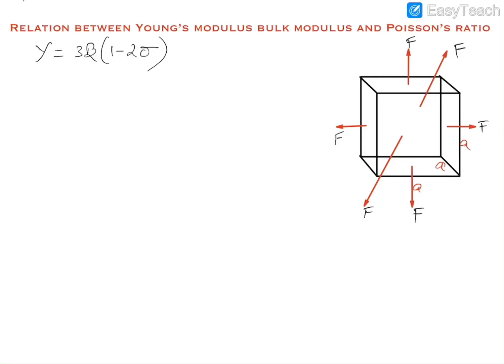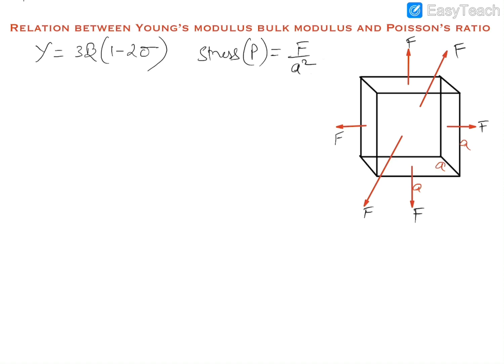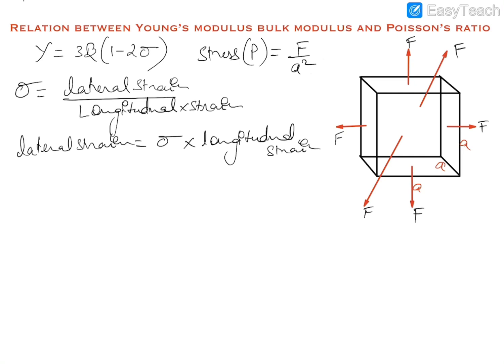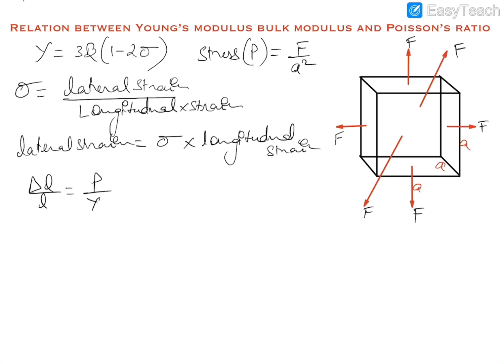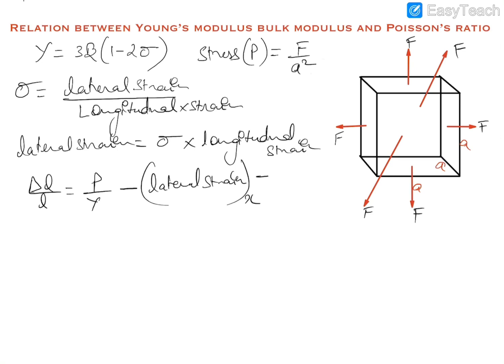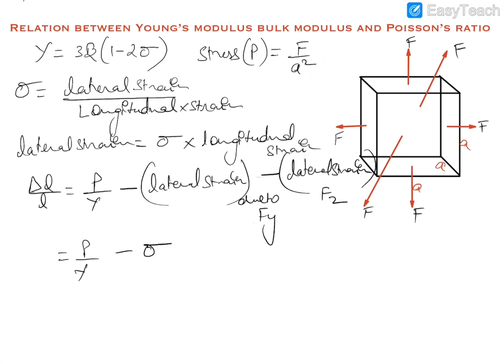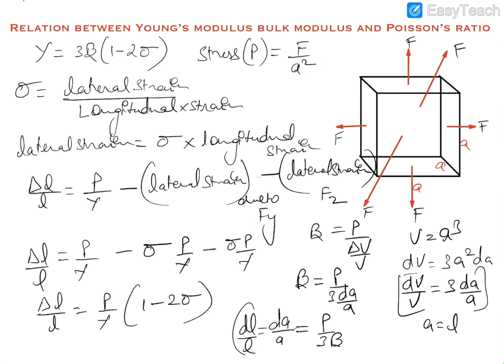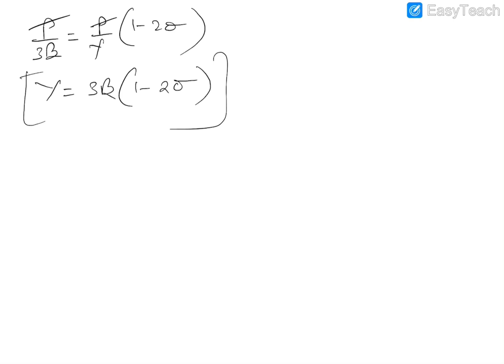Relation between Young’s modulus, bulk modulus and Poisson’s ratio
This video contains the detailed and most easiest derivation of Young’s modulus, bulk modulus and Poisson’s ratio